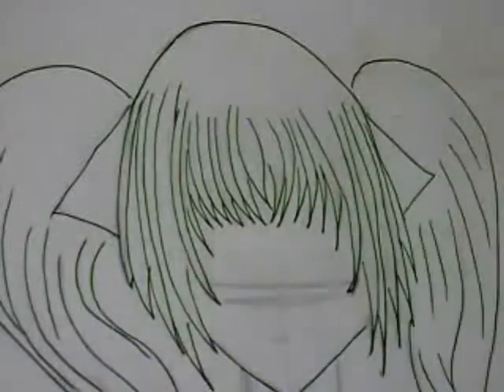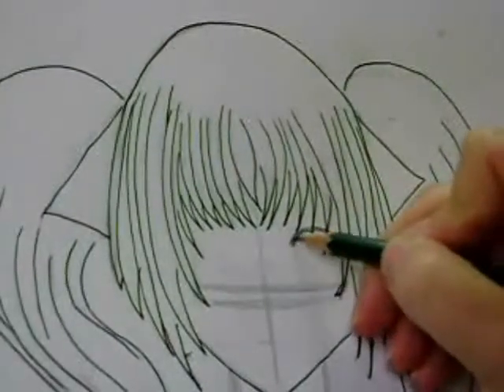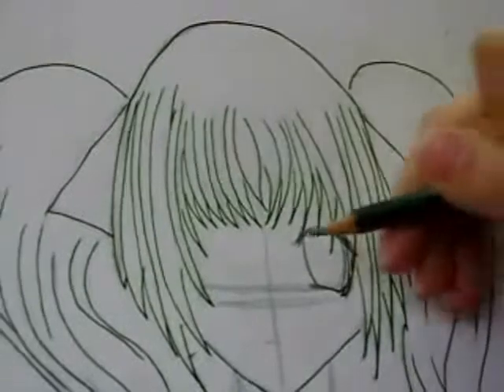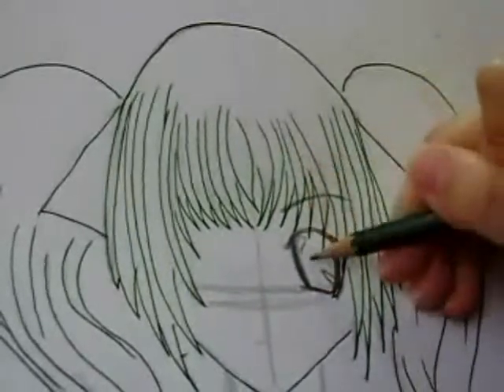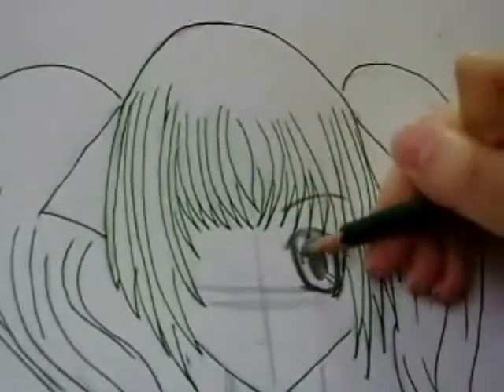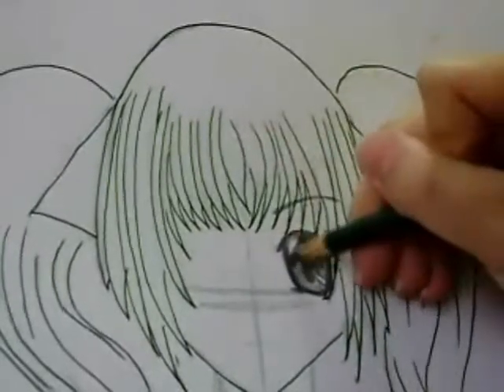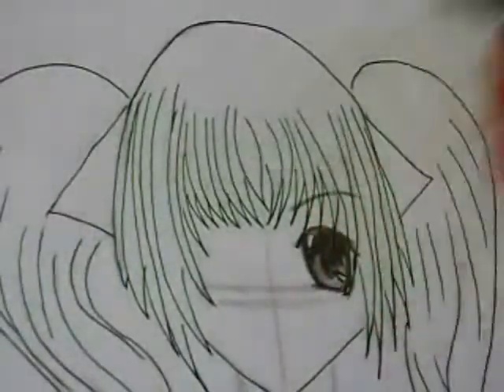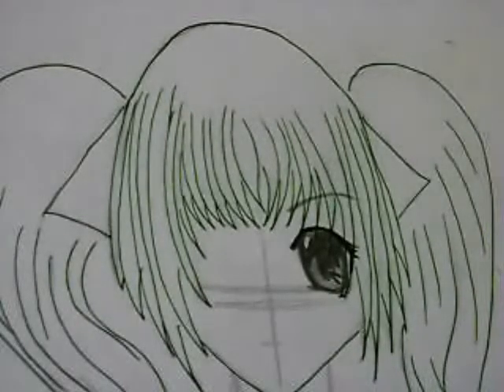How To Draw A Cat Ear Anime Girl Part 3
requested by :
momomiyaichigo1

part 3/4

fun request i like these requests well i hope u like it